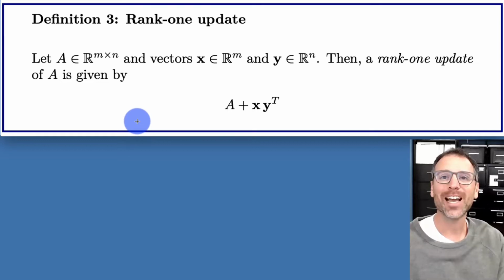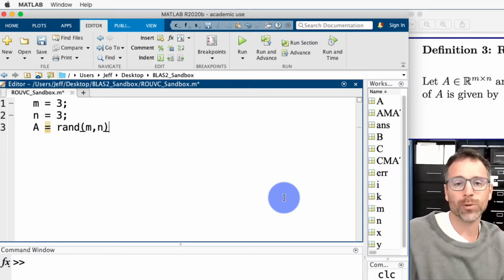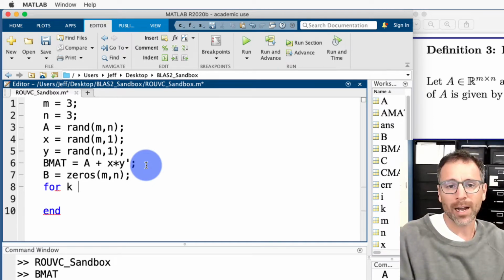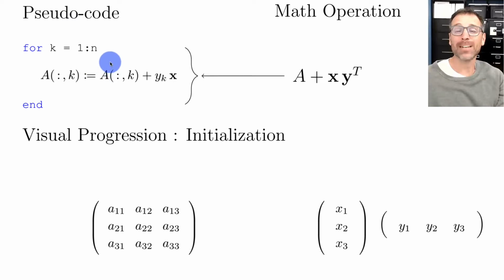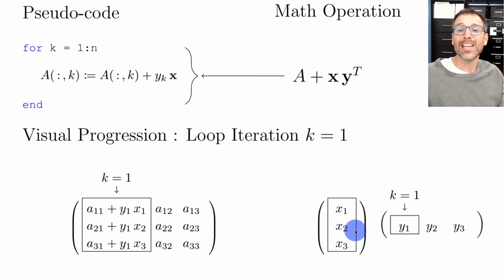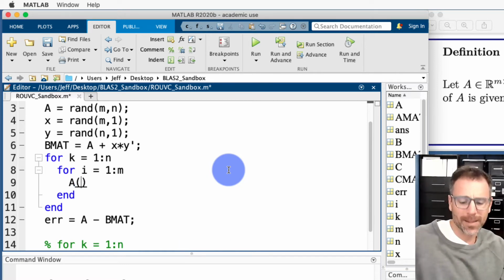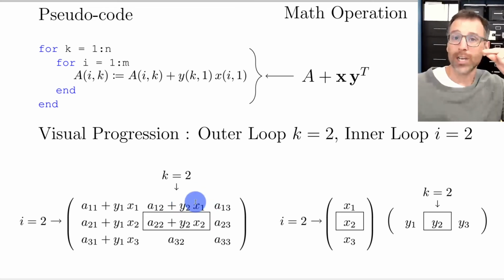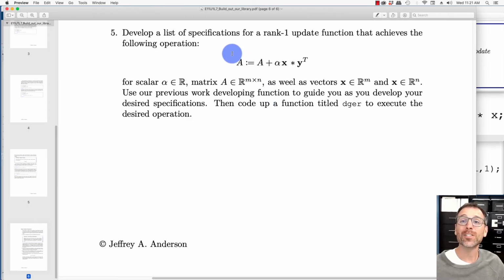How to code a rank one update?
We code an algorithm to implement a rank-1 update of a matrix. This is also called an outer product update.

00:00 -Introduction
00:08 -Definition of a rank-1 update of a matrix
00:51 -Start a script file to play with rank-1 updates
01:11 -Define data for algorithm verification
02:24 -Algorithm 1: BLAS level 2, column partition rank-1 update
03:53 -Small revisions to code to “optimize” performance
04:30 -Visualize Algorithm 1 with data flow
06:31 -Algorithm 2: BLAS level 1, rank-1 updates via entries in each column
07:32 -Visualize Algorithm 2 with data flow
08:56 -Challenge 1: Develop the row-versions of these algorithms
09:32 -Challenge 2: Craft program specifications for rank-1 update function
10:34 -Conclusion